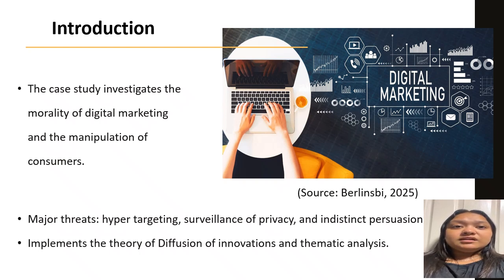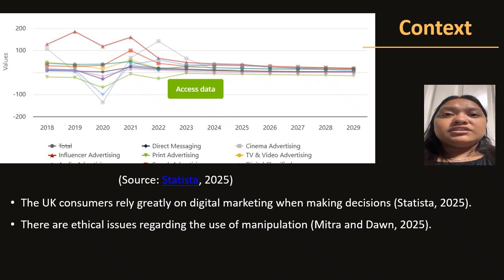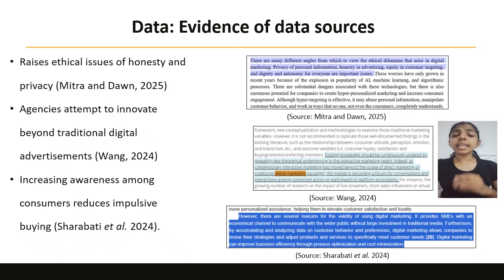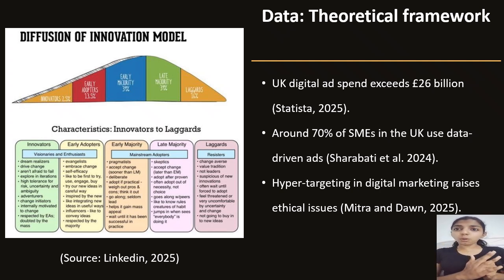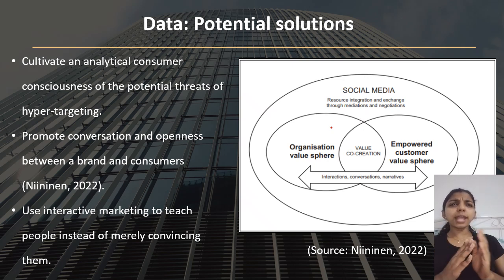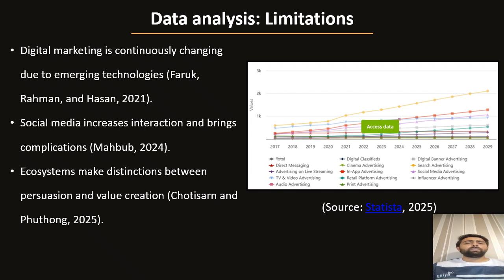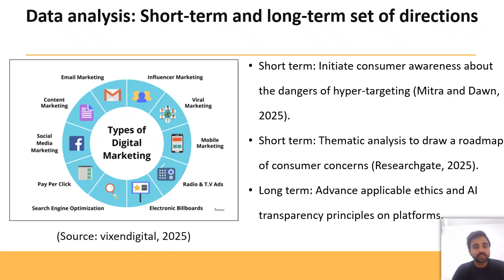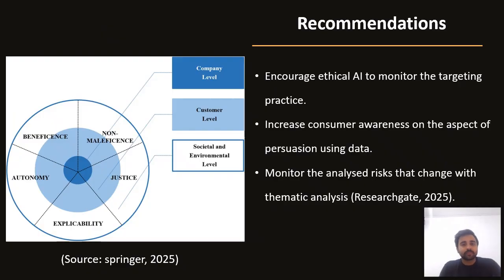Management Simulation Research project in Digital marketing Group 3